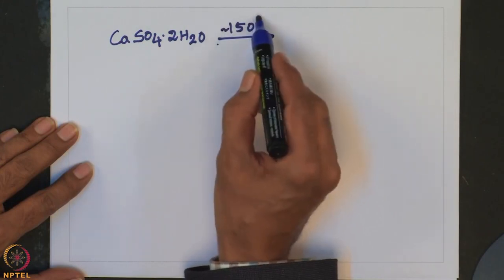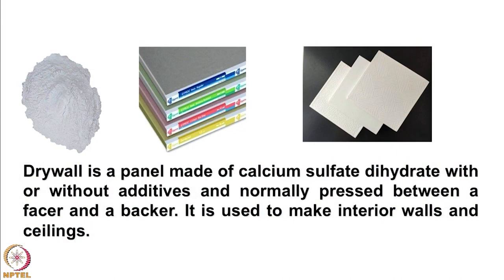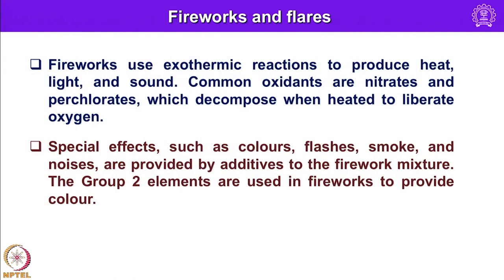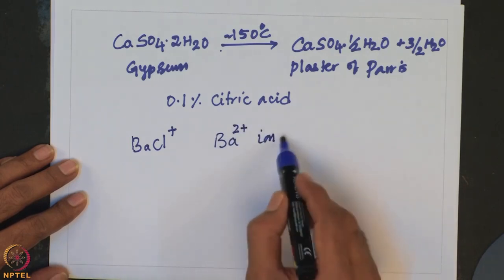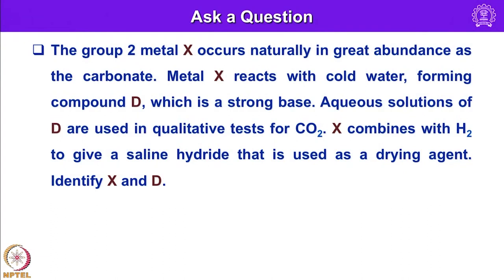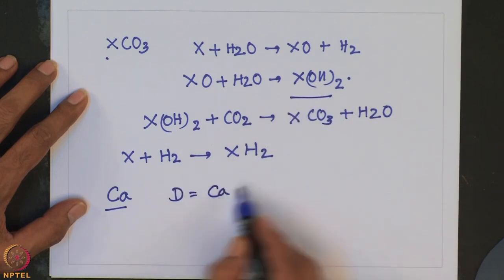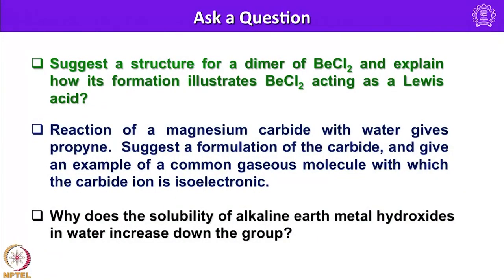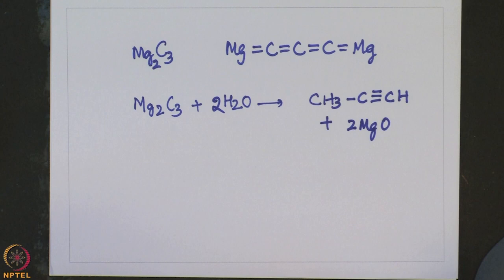Lecture-24: Chemistry of Group 2 Elements